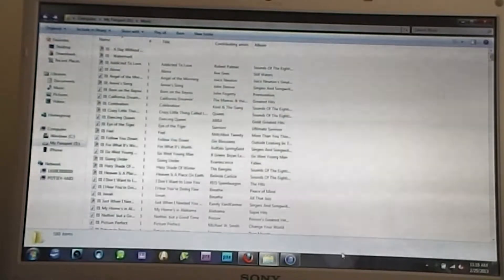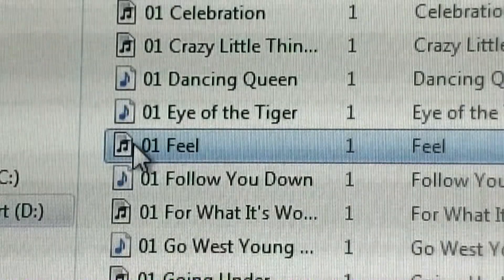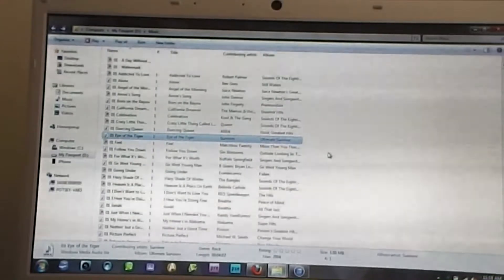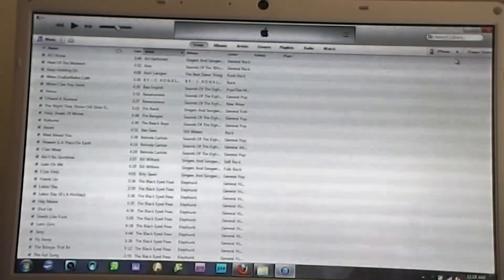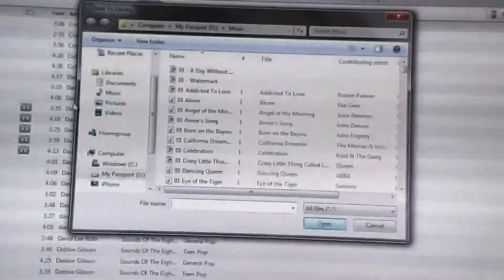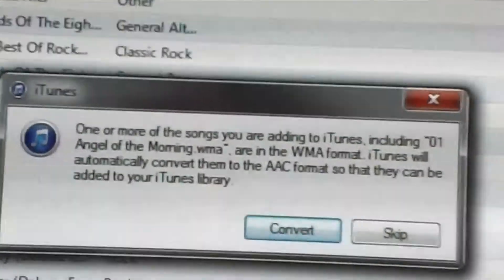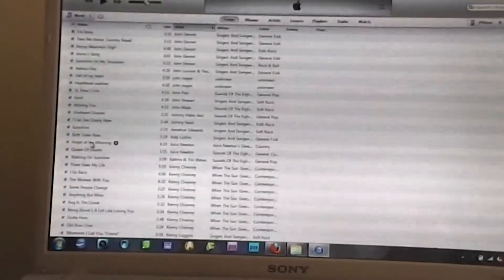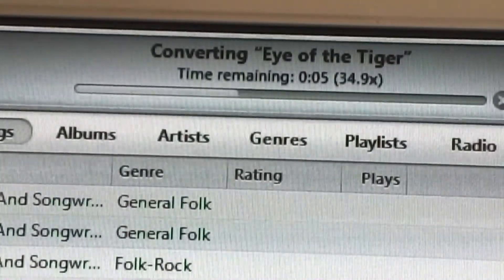HOW TO TRANSFER MUSIC IPHONE, IPOD, IPAD in ITUNES to transfer to your device.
How to move music files from your flash drive or external hard drive to your iTunes library that are not recognized with sync. So they can be transferred to your iPhone. Not all music files transfer automatically. This tutorial shows you how to get them ready to put on the phone. This will also work for iPod and iPad.